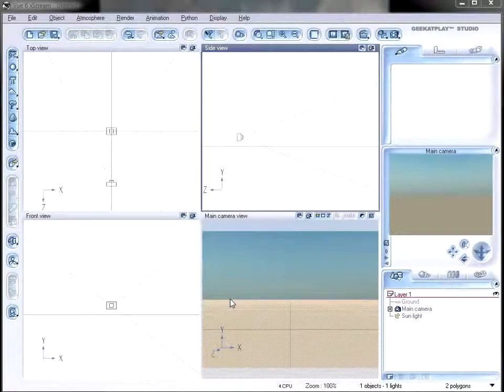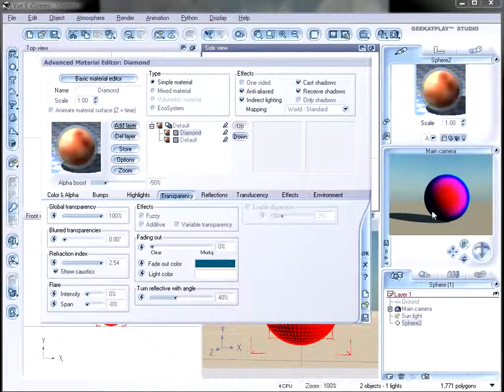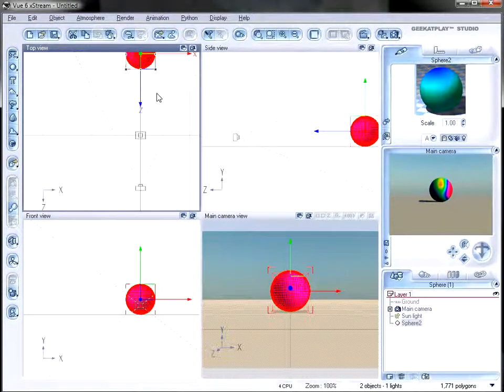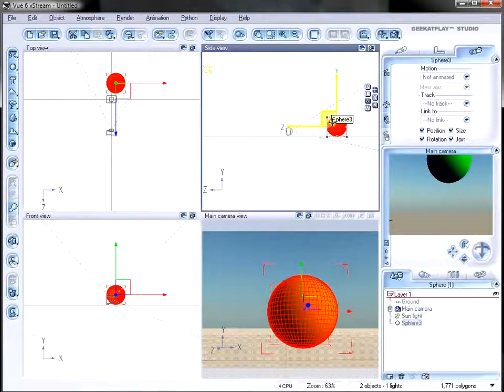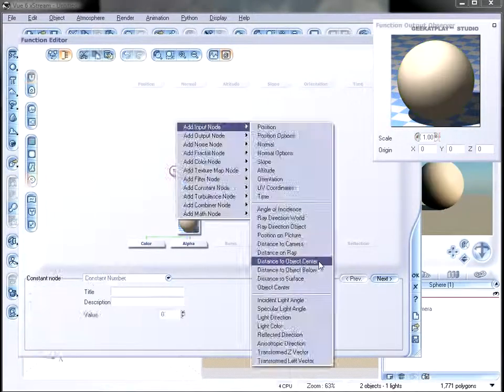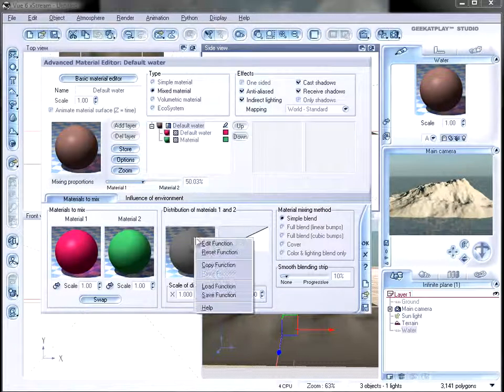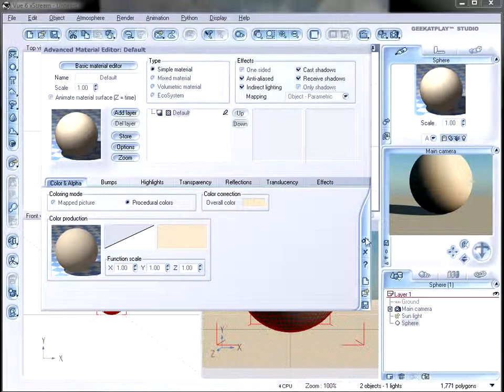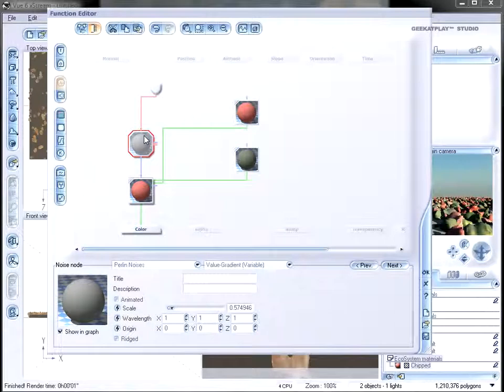Vue Function Editor 2- Input nodes [VF]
Input nodes and directions of input nodes